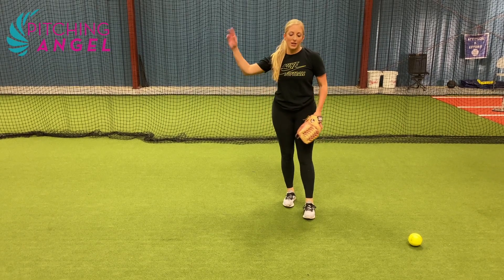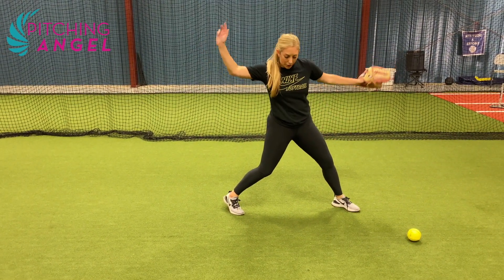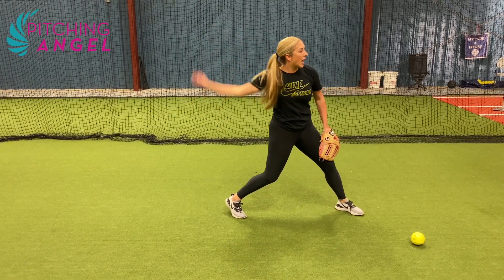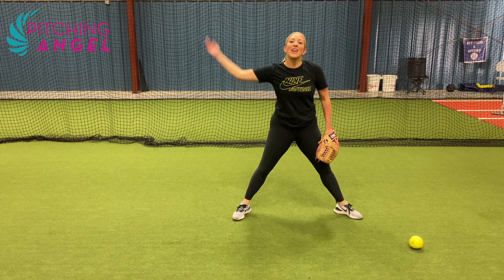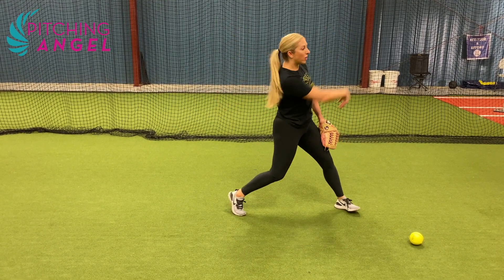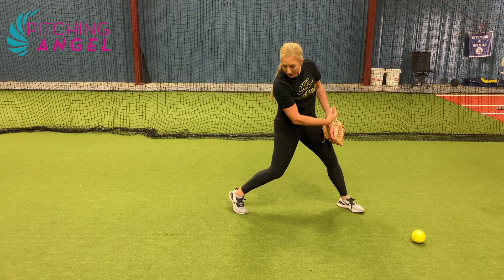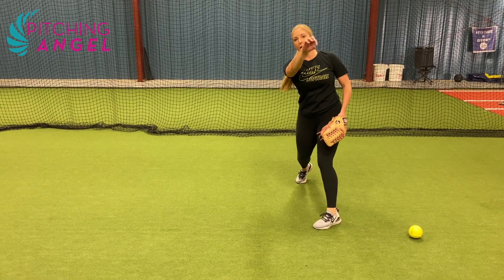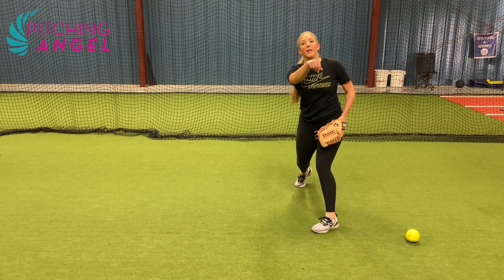Whip for Softball Pitchers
Ah yes, the debate between Hello Elbow and Forearm Fire.

Amazing how those 4 words caught fire in the softball world in the past 5-7 years maybe?

I don't teach either, but if I preferred ONE, it would be Forearm Fire. (preferred being the key word).

To the best of my knowledge (and I definitely don't know everything), both of those phrases were coined by coaches to have a catchy name to attach to the finish of a pitch!

My goal for pitchers? To not have a FORCED finish.

My goal is also for them to be able to create a whip in the back of their circle through their release. You can see what I mean by whip in this video.

Forced finish for Hello Elbow is up above the shoulder, palm facing the face. (it literally hurt my shoulder without pitching to put my arm in that position - try it).

And then for Forearm Fire it *seems* like many pitchers force their finish to be palm down. I definitely don't think this happens every time, but I think a lot of pitchers do force it to try to end in a precise position they're being told to. When it's forced, they try to get to palm down too soon, and the ball is forced down like a drop ball.